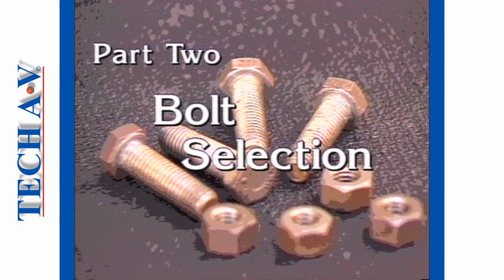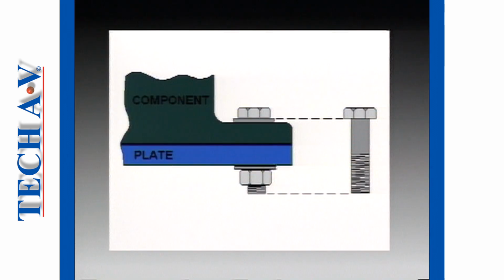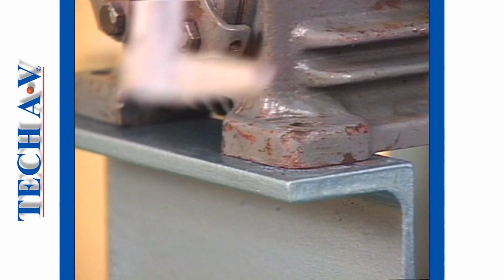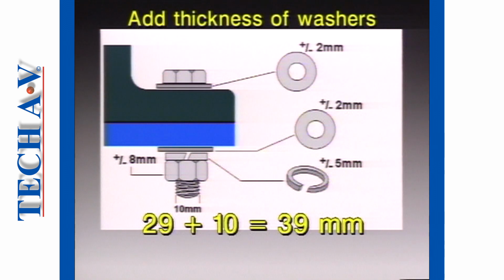MTF 3-2 - MECHANICAL THREADED FASTENERS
MODULE 3 - SELECTION AND FITMENT
At the end of this module the learner will be able to:
Select fasteners on the basis of size, length and type required, by gauging and measuring.
Order and describe fasteners for store / requisitioning purposes.
Identify replacement criteria in-situ.
Describe good working practices with fasteners.